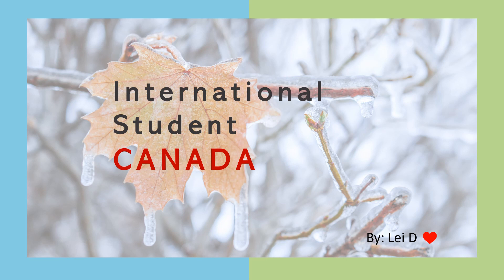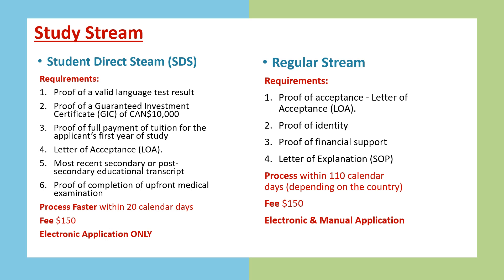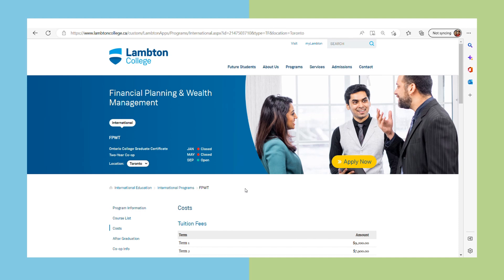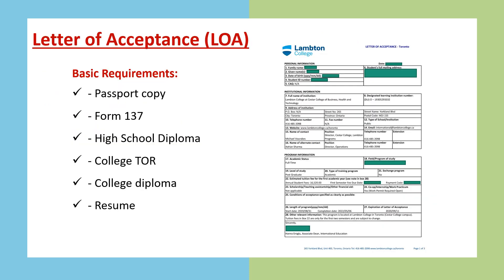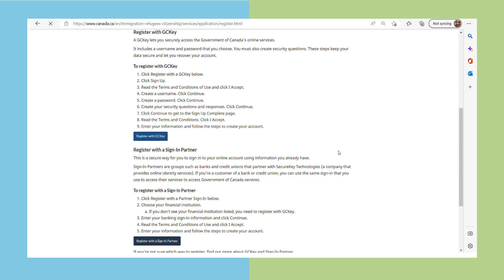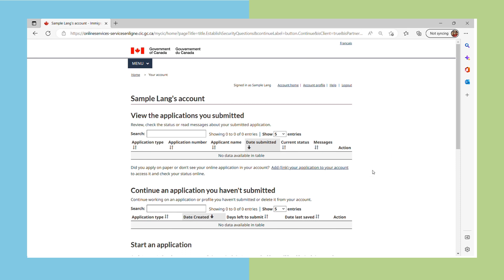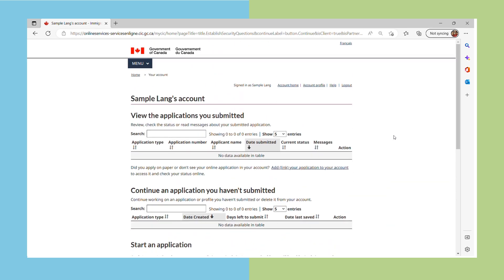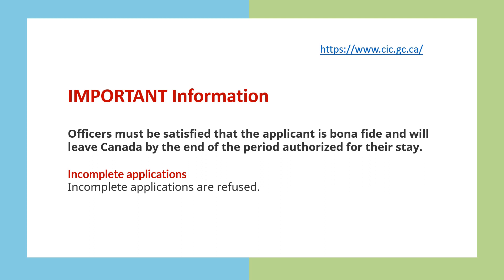International Student Application, Canada